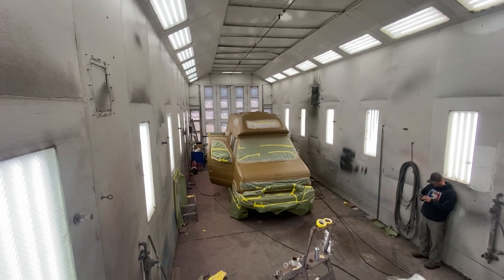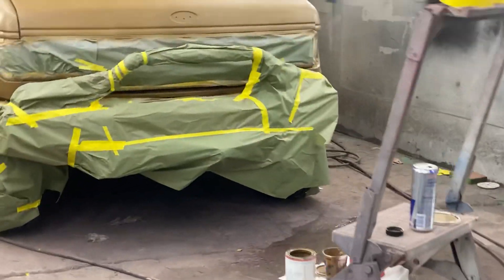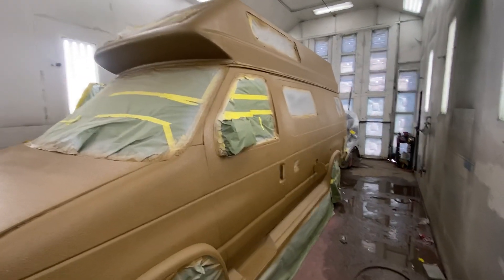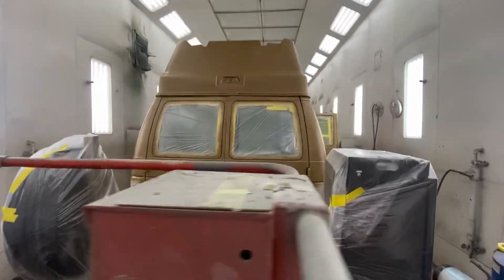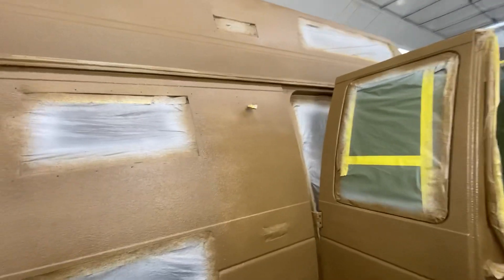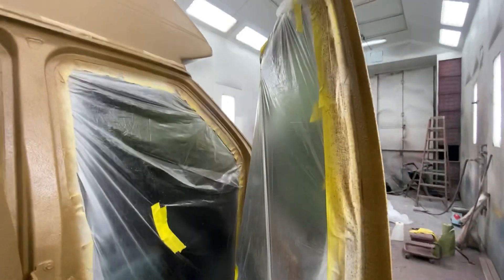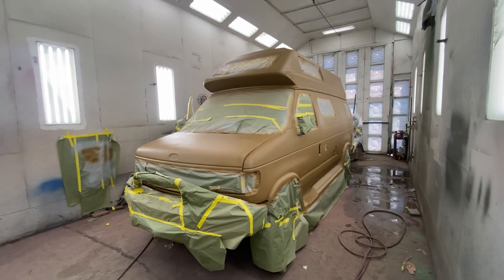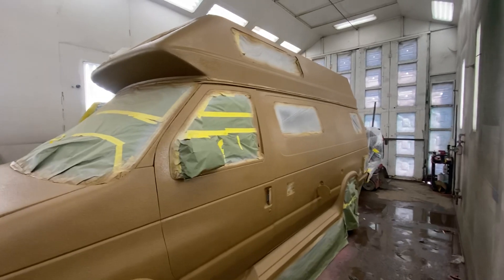1999 Coachmen 19RD 4x4 Camper Van full body Raptor Bed Liner - 1st Coat.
1999 Coachmen 19RD 4x4 Camper Van has the first coat of Raptor Bed Liner. The hitop took 6 bottles and the van body took 8 bottles to finish the first coat. We are planning to finish a second coat using 6 more bottles mostly on the van body. 20 bottles total is five Raptor Liner Kits.